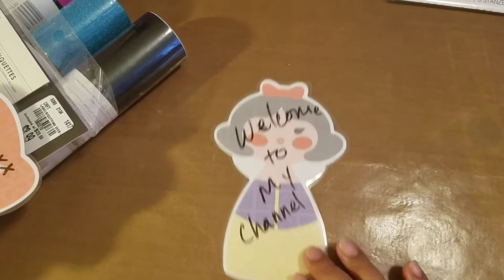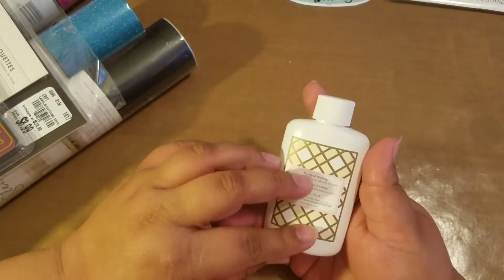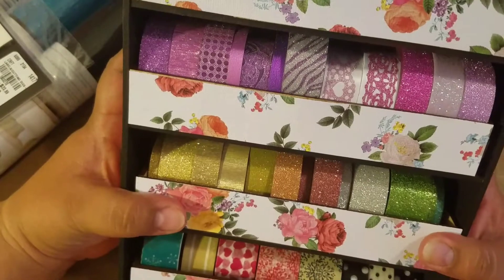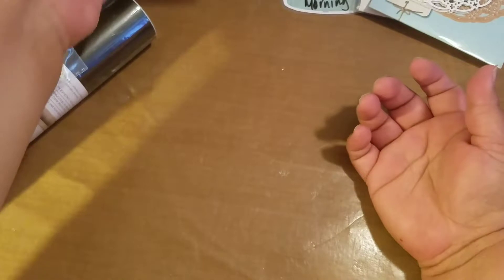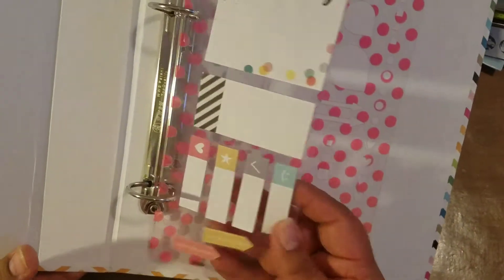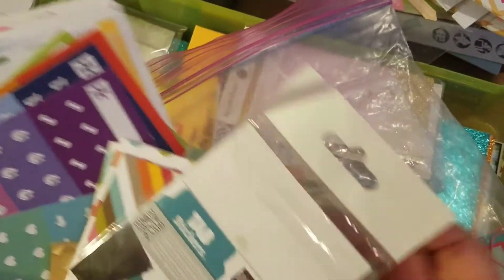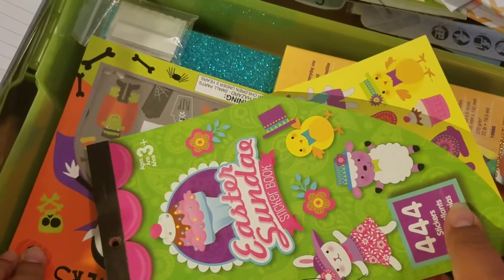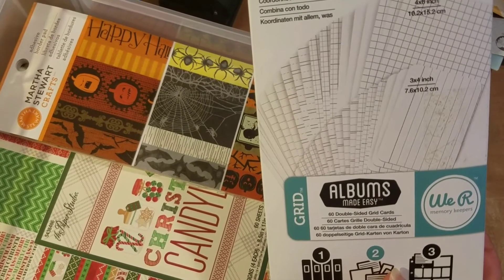Tuesday Morning, Hobby Lobby and more Haul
Tuesday morning, Hobby Lobby, Michaels, Marshalls, TJMaxx, the outlet, and Yard Sale score!